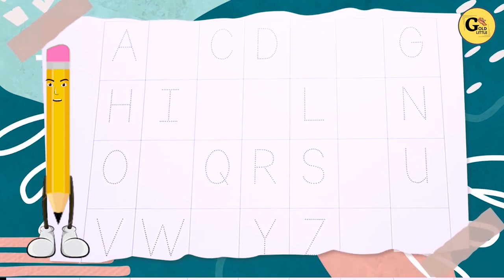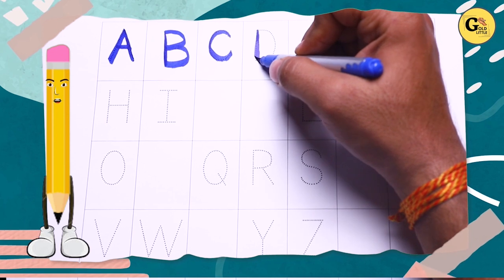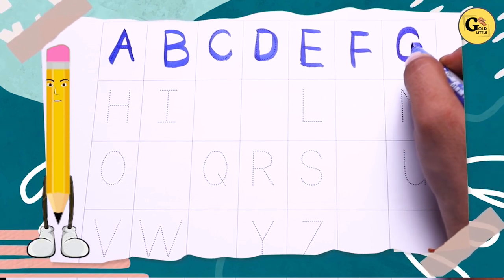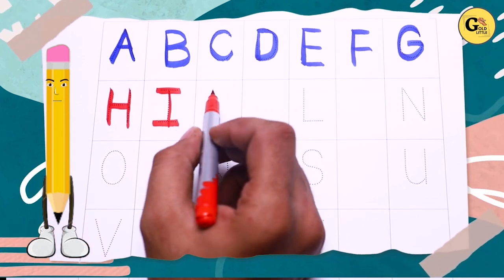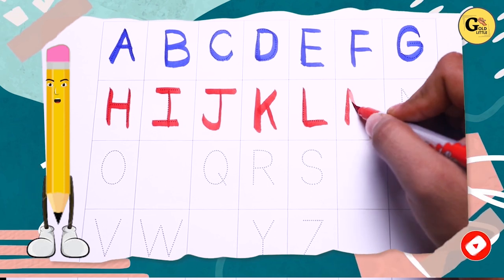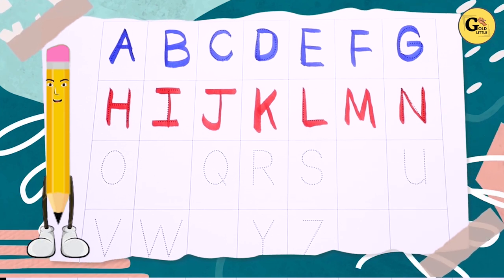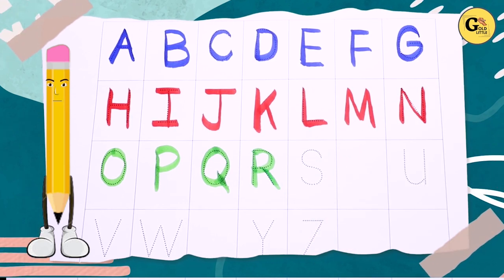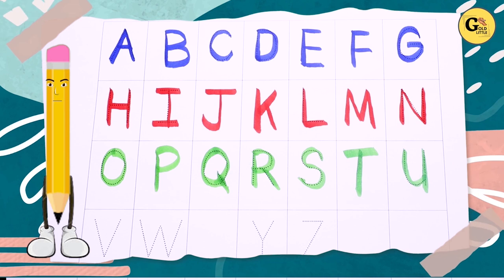Fill alphabets in abcd | learn write abcd on the paper